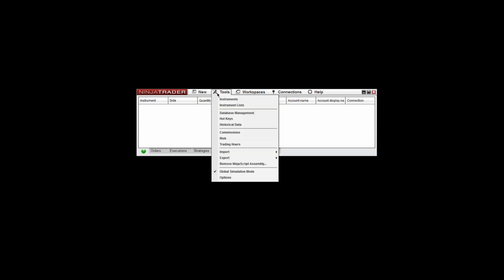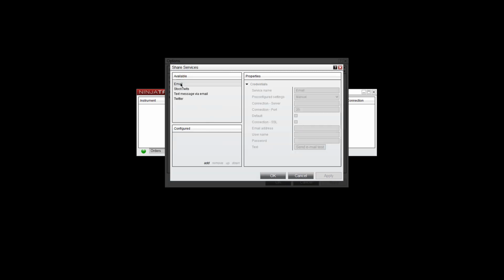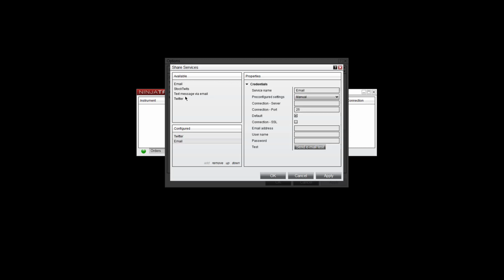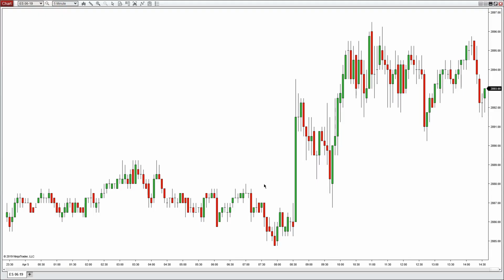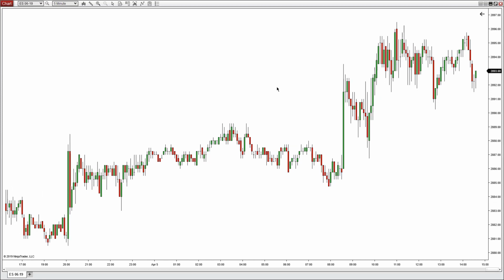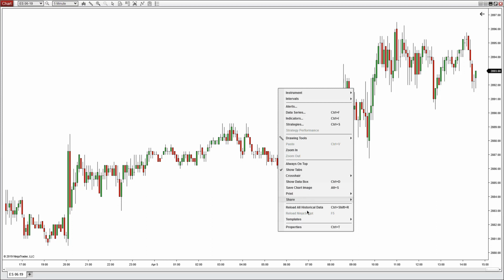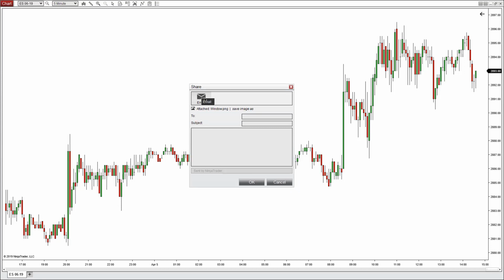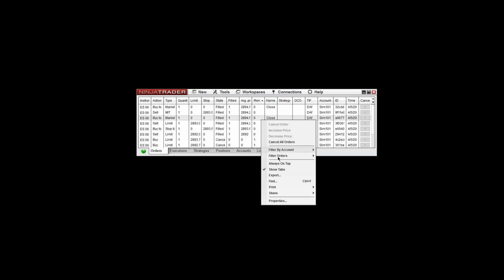Ninjacators - NinjaTrader® 8 Hack – Share and Print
Get Your First Free ($147value) Indicator in Seconds!

Then each month after, you’ll get another of our best indicators for  NT 8 for free. With a proven plug & trade strategy. And step-by-step videos how to chart, analyze and trade it right in 13 different markets.